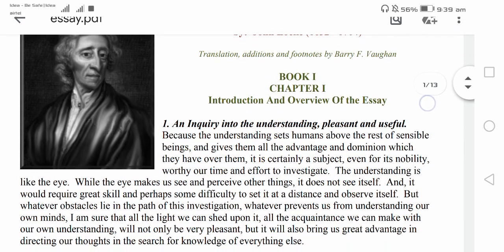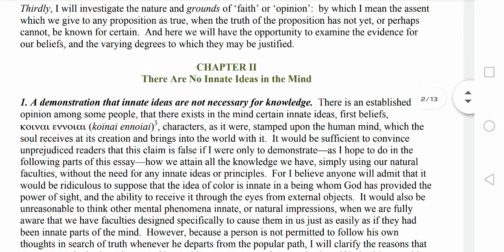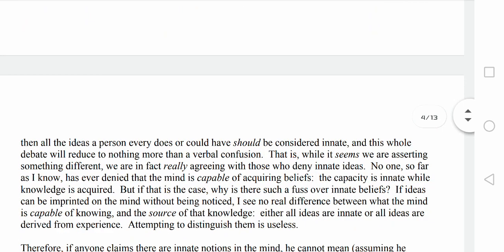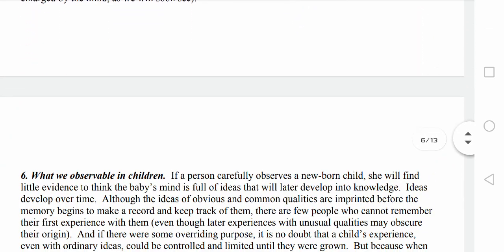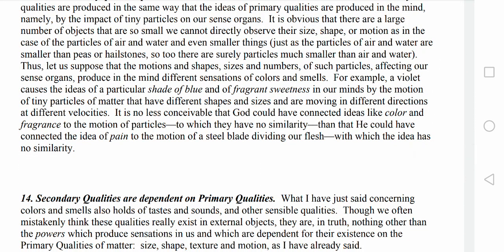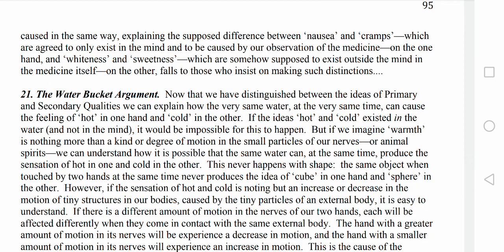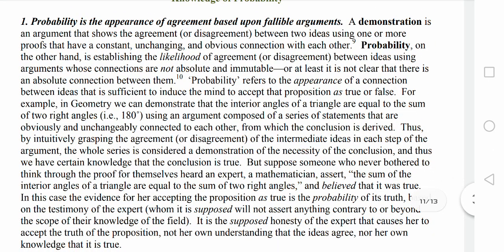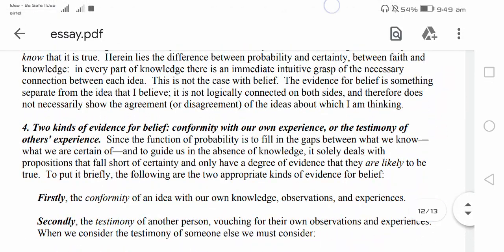Essay concerning human understanding